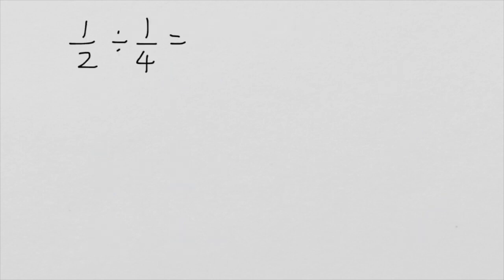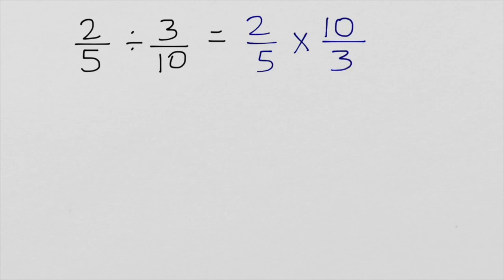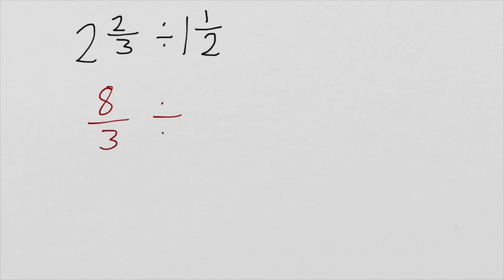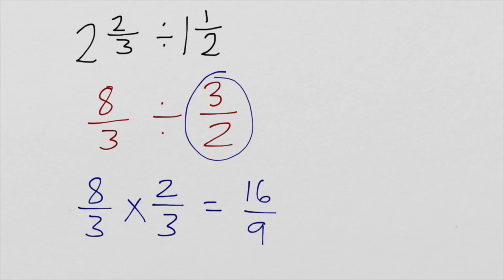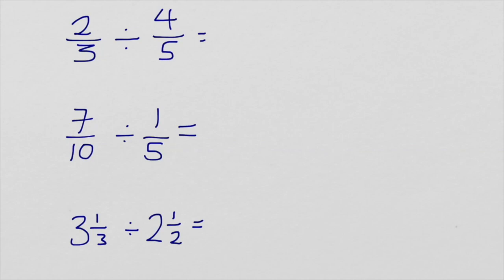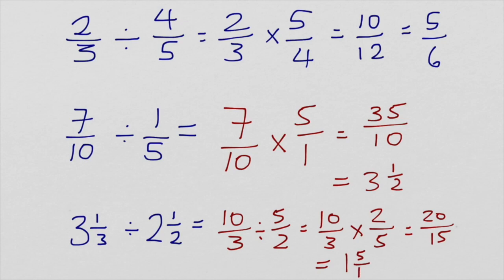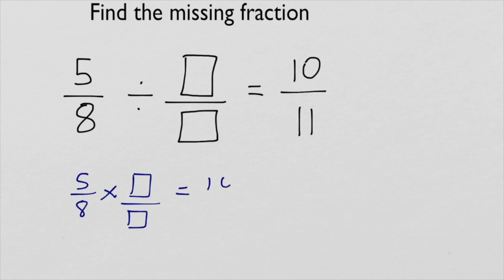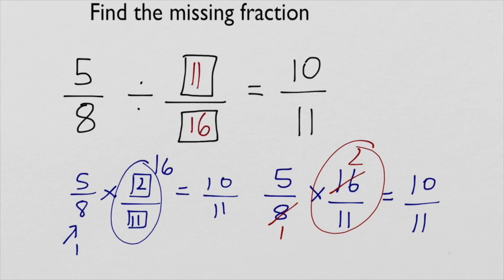Dividing Fractions for 11+ Maths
How to divide fractions for the 11+ Maths